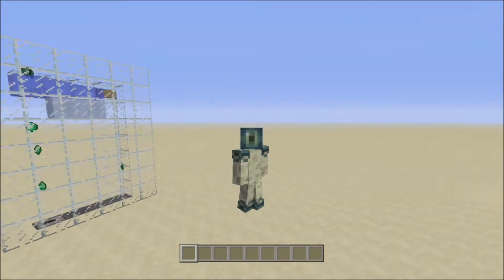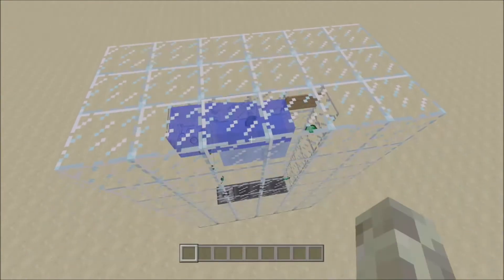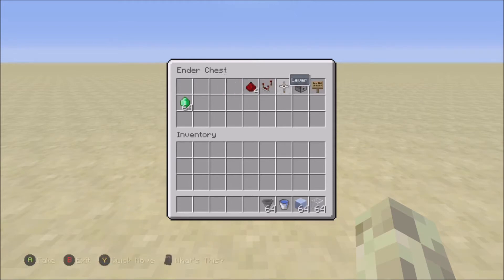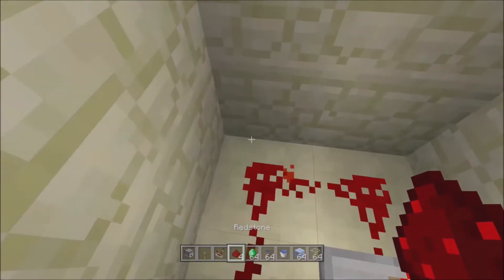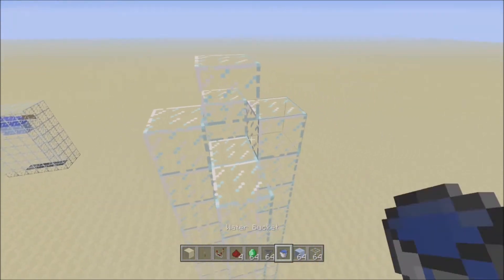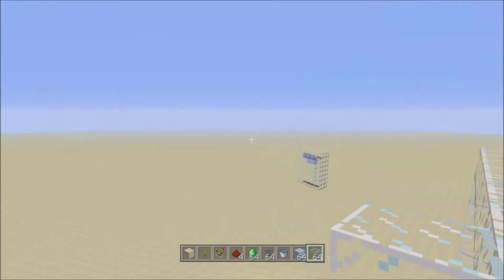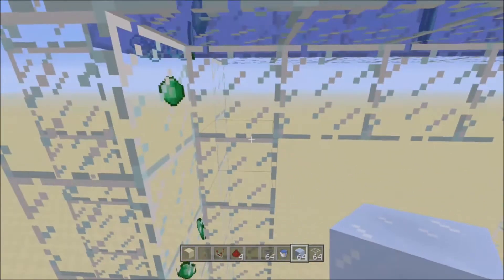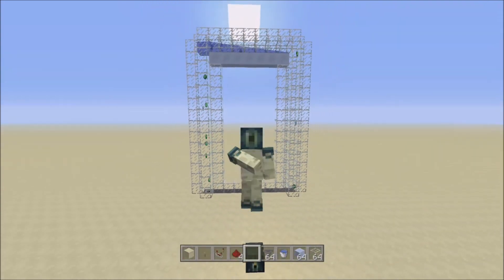Minecraft Xbox One - Satisfying Machine Tutorial (Item Elevator)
In this video, I explain how to build a machine that I personally find quite satisfying to look at. You could also expand on my idea and make an intricate item transportation machine out of this! Enjoy!

Xbox Club Name: AgentMindStorm Club